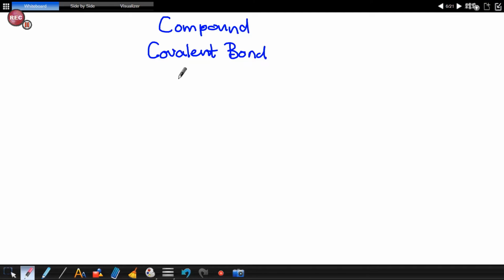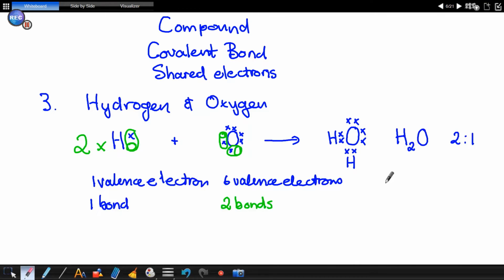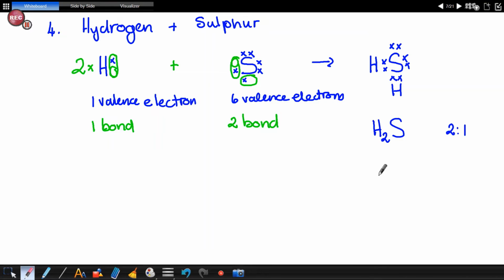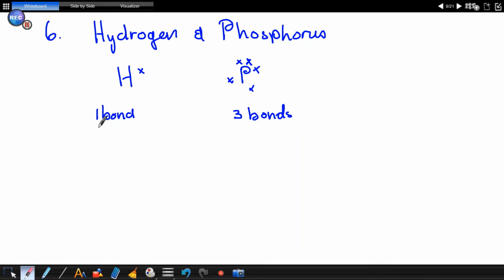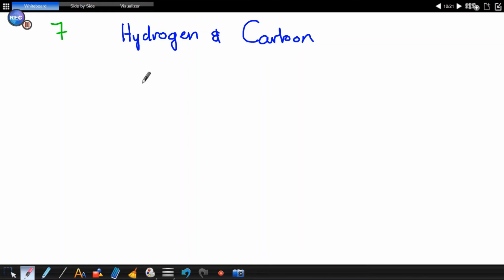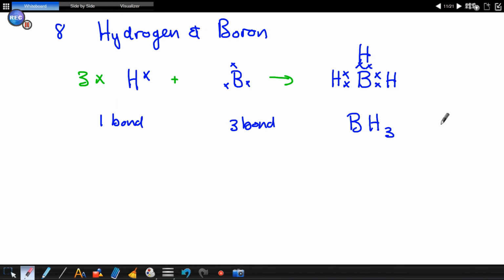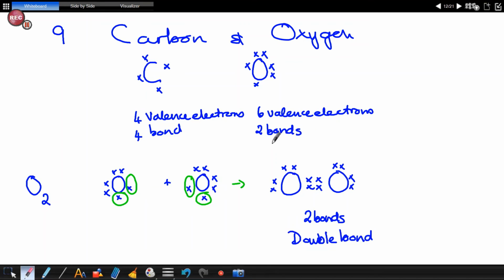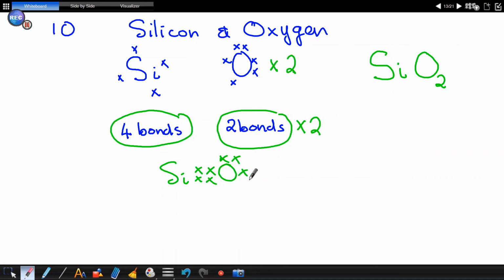Gr 9 Compounds and Writing Formulae Lesson 2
Continuation of showing how to write formulae for compounds from basic principles.